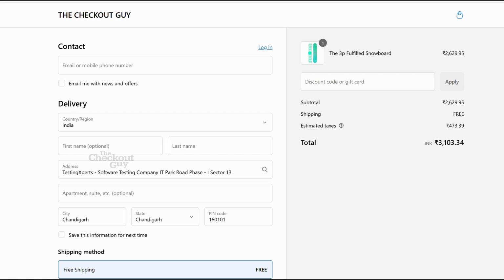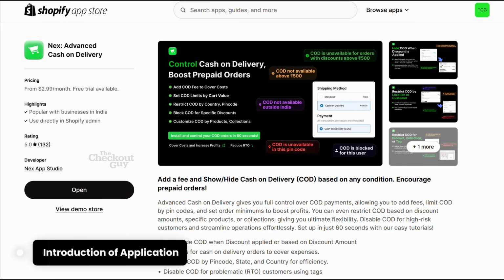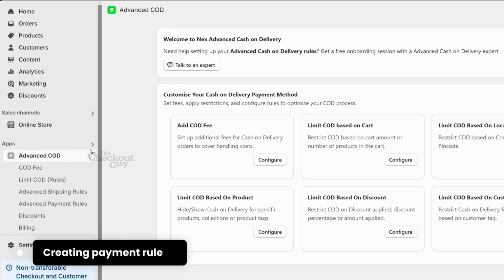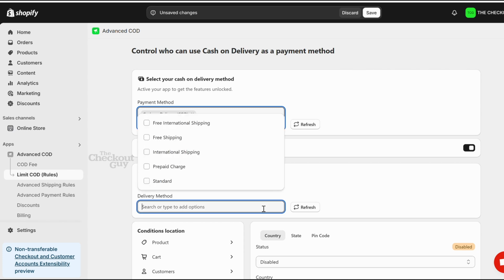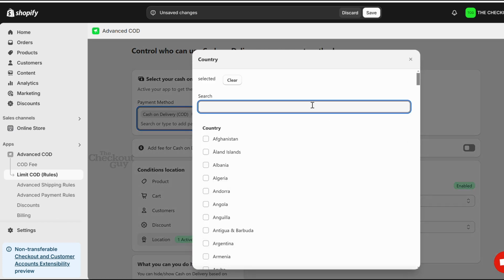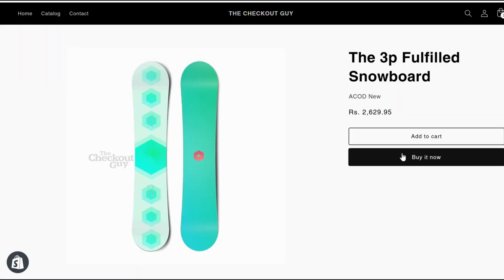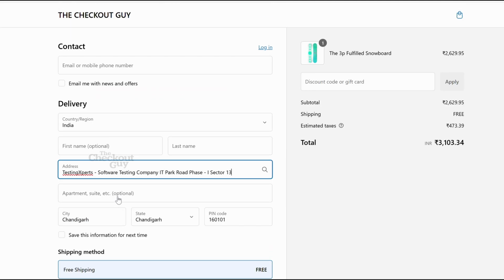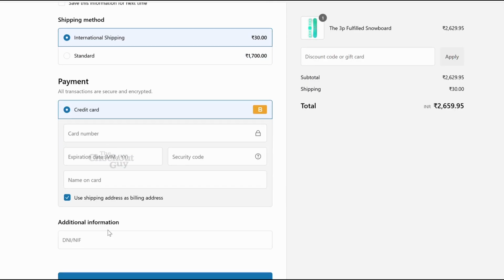How to Show Cash on Delivery only for India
In this tutorial, I’ll show you how to restrict the "Cash on Delivery" payment option so it’s available only for customers in India. This is useful if you want to limit COD availability based on geographic regions!

00:15- Install the Advanced Cash on Delivery App
00:25- Open the Advanced Cash on Delivery App
00:28- Configure Location-Based COD
00:33 - Select Your COD Payment Method
00:38- Add Additional COD Fees (Optional)
00:48- Enable the Feature
00:51- Select India as the COD-Enabled Country
01:00- Save Your Changes
01:03- Testing the Setup
01:08- Add a Product to the Cart
01:11- Test an Address in India
01:25- Test an Address Outside India